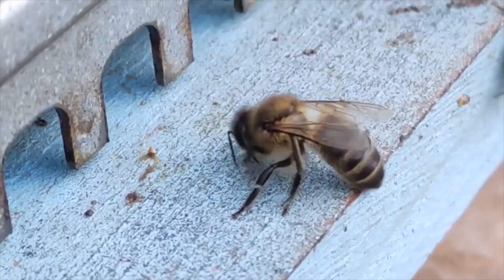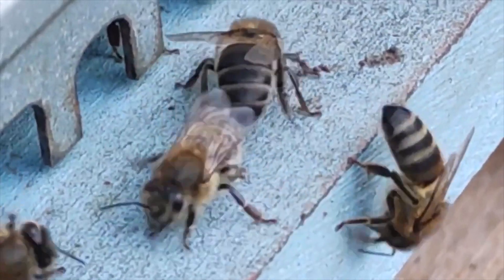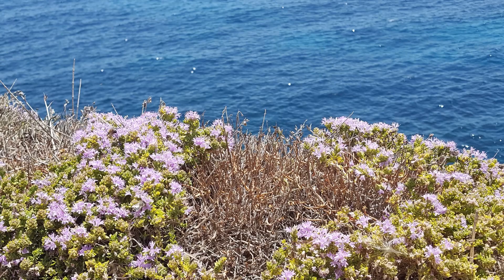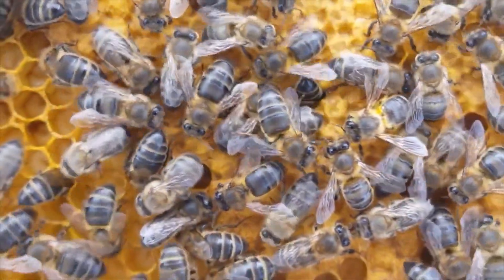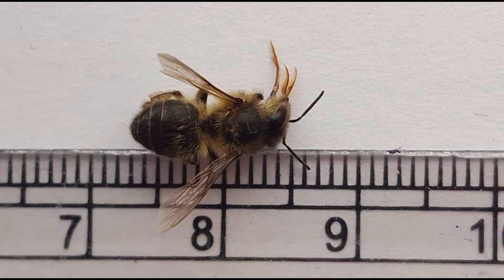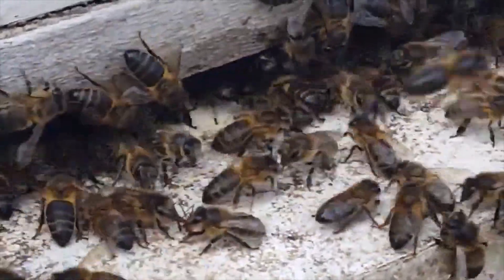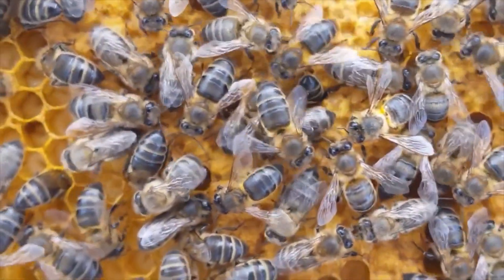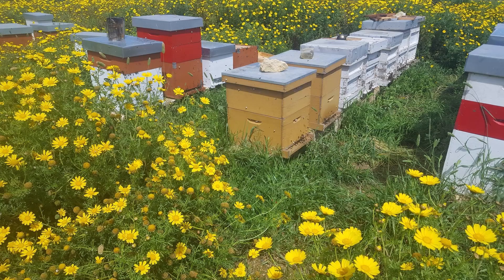Endemic Honeybee of Malta | Apis mellifera ruttneri | Naħla tal-Għasel ta' Malta | Naħla Maltija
This video features one of the subspecies of the Western Honeybee, the Maltese Honeybee which is scientifically known as Apis mellifera ruttneri. It was declared as a distinctive subspecies in 1997 and is endemic to the Maltese Islands which are an archipelago of islands that are situated in the South of Europe, precisely at the centre of the Mediterranean Sea.

This endemic ecotype started to evolve into a distinct subspecies, millions of years ago, when the Maltese Islands were isolated from mainland Europe and Africa when the Mediterranean Sea started to rise up. Due to this separation, the honeybee found itself confined to a small island, hence there was a lack of gene flow between other bees in the neighbouring regions. Eventually, over a span of millions of years, this led to the evolution of this distinct subspecies.

The Maltese Honeybee is similar to the Sicilian and North African honeybees, which together with the Maltese honeybee before the separation of the continents were one subspecies – they all belong to the A lineage and are morphologically similar. This in itself is proof that one time, the European and African continents were joined together.

The Maltese honeybee is small in size and of a dark colour. When compared to the North African and the Sicilian bees it has shorter legs and wings. The wings are also much narrower and from all the bee ecotypes it has the widest abdomen. It has long hair on its abdomen. This honeybee, as expected, is very well adapted to the Maltese climate and environment.

For millions of years, the Maltese honeybee was the only subspecies on Malta, however, this changed in 1992 when the varroa mite was accidentally introduced. This new pest, totally unknown to the local bee, had left a devastating effect and killed many colonies. To make up for this loss, foreign queen bees were imported which eventually led to the hybridisation of the endemic ecotype. The continuous importation of foreign queen bees is considered as being the biggest threat to the existence of the Maltese honeybee which is rare and on the verge of extinction.

The Maltese bee took several millions of years to evolve into a distinct subspecies, but it took humans only a few decades to put it on the verge of extinction and without any conservation efforts, it would be lost forever. Grossly indicating how unsustainable our practices are - instead of priding ourselves that we have our own honeybee which is perfectly suited for the local conditions. No other breed could be possibly better!

References
       Sheppard, W. S., Arias, M. C., Grech, A., & Meixner, M. D. (1997). Apis mellifera ruttneri, a new honey bee subspecies from Malta. Apidologie, 28(5), 287-293.

KONT TAF li fil-gżejjer Maltin insibu sottospeci tan-naħla tal-għasel li hi endemika u allura tinsab fl-arċipelagu Malti biss?

L-isem xjentifiku ta’ din in-naħla hu Apis mellifera ruttneri filwaqt li l-isem komuni bil-Malti hu n-Naħla tal-Għasel ta’ Malta. Din ġiet rikonoxxuta bħala sottospeci distinta fl-1997 minn Sheppard et al. Minn testijiet tal-ġenetika jidher li naħla ta’ Malta, ta’ Sqallija u tal-Afrika ta’ Fuq huma tal-istess nisel.

Bħala daqs, din in-naħla hi simili għal dik ta Sqallija u tal-Afrika ta’ Fuq, però dik ta’ Malta għandha ġwienaħ u saqajn iqsar, il-ġwienaħ huma ħafna iktar dojoq filwaqt li xagħar fuq l-addome huwa itwal. L-addome tan-naħla Maltija hu ħafna iktar wiesa’ mis-sottospeci kollha ta’ din in-naħla.

Din in-naħla hi addatta sew għall-kundizzjonijiet klimatiċi ta’ Malta. Kapaċi tfittex għal-ikel u ilma fil-perjodi nixfin u tagħmel duqqajs is-sena kollha. Għalhekk hi l-aqwa naħla li wieħed jista’ jrabbi f’Malta.

Hi rari u f’xifer ta’ estinzjoni għal raġunijiet varji fosthom bl-urbinazzazjoni u telf tal-abitati naturali tagħha, ibridizzazzjoni ma’ naħal importat, pestiċidi, importazzjoni ta’ mard u pesti fost oħrajn. Aħna fid-dover li nikkonservawha għax tagħmel parti mill-patrimonju naturali Malti.